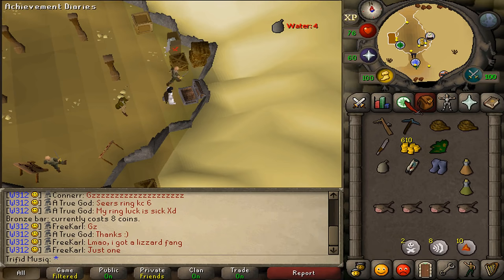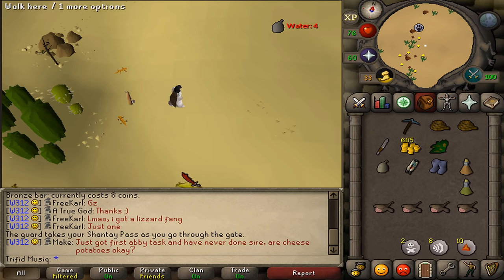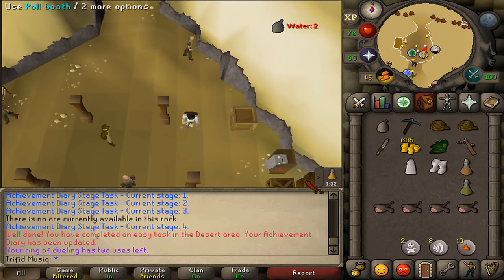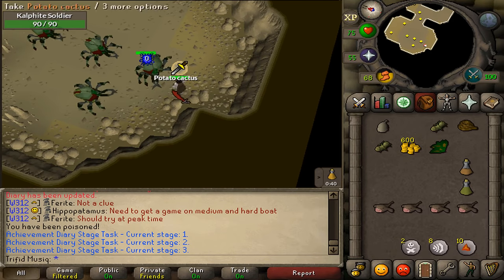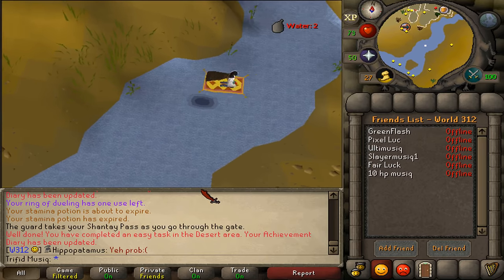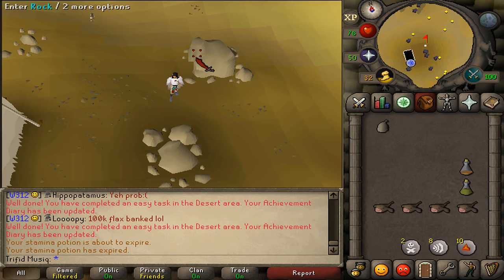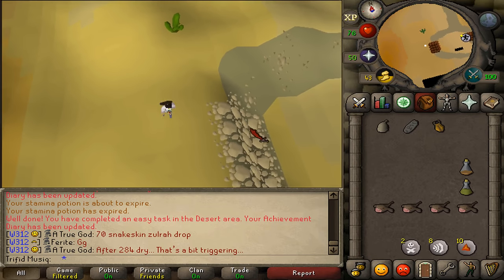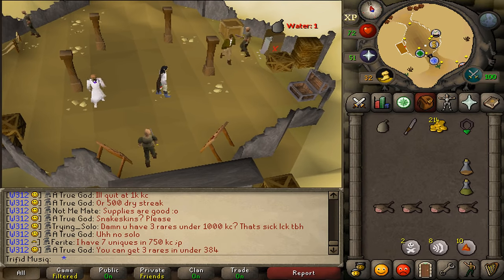[OSRS] Desert easy diary guide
Item list:
- bird snare, any pickaxe, 1 rope, knife, 615 gp
- Full desert, any grimy herb

- Duel ring (3+), 1 filled waterskin
- Weight reducing armor and 1 stamina potion
- Food to pass kalphite soldiers of cb85 and an anti pot
- A weapon to kill a flying cb31

If you’ve not started icthlarin’s little helper quest:
-- an extra waterskin(4), a tinderbox and a cat of any size

Quests: started Icthlarin’s little helper if not: no problem
Skills: 21 thieving, 5 hunter

Runescape  achievement diary desert tasks guide walkthrough with live commentary in the Oldschool servers 07scape / 2007 rs